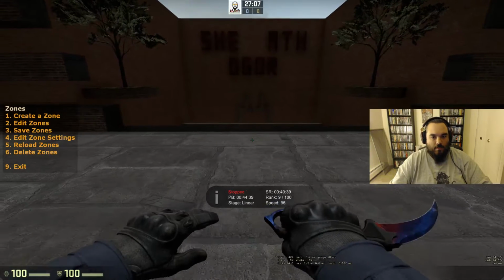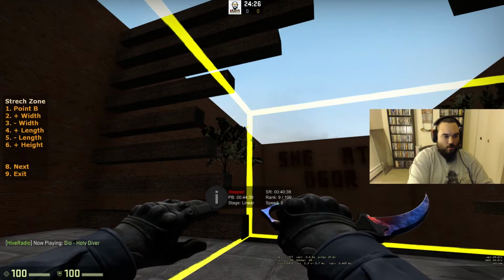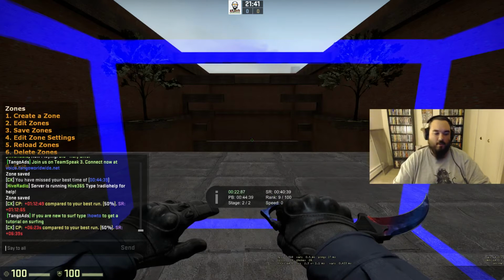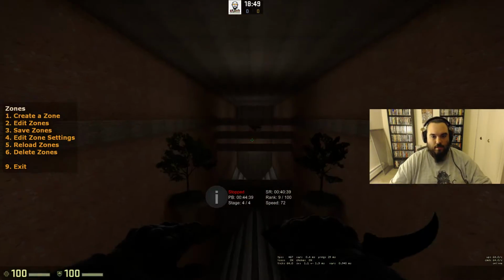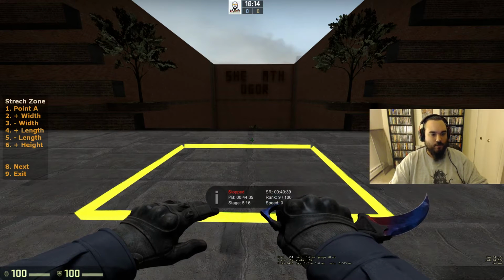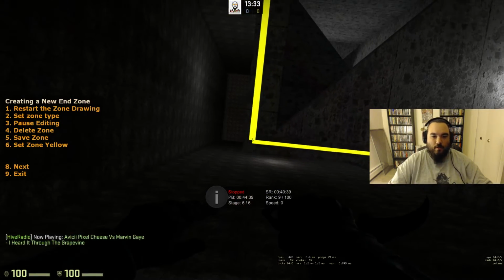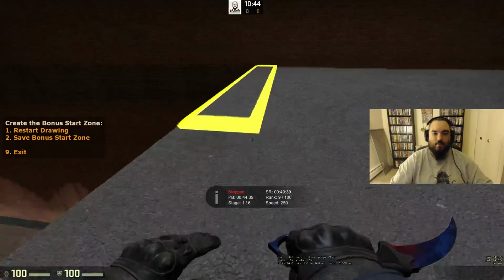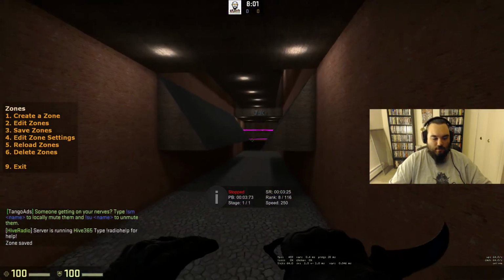Zoning Staged Surf Maps on CKSurf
How to zone a staged surf map on a server running the CKSurf timer plugin.